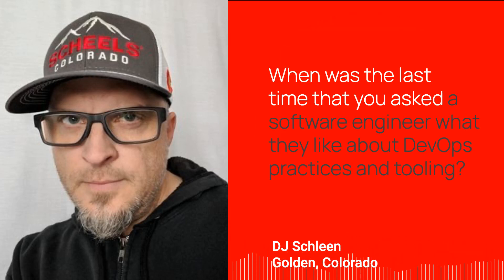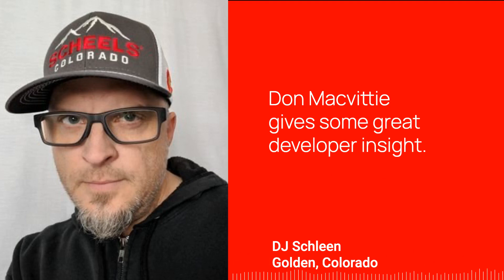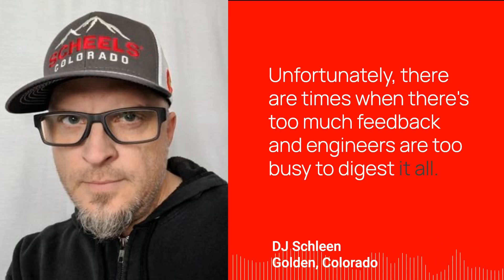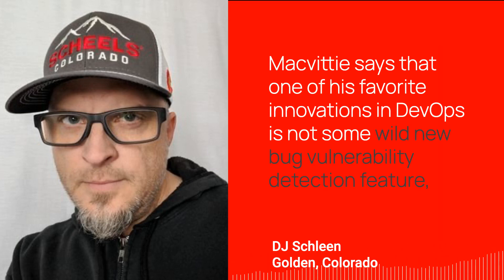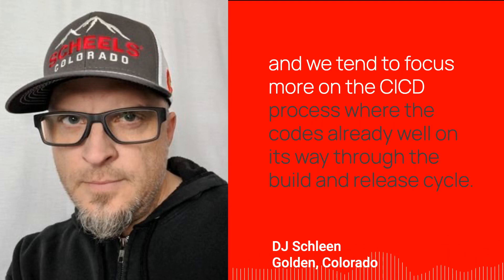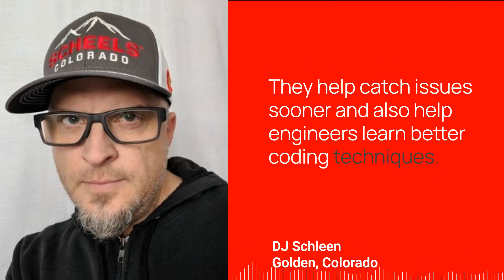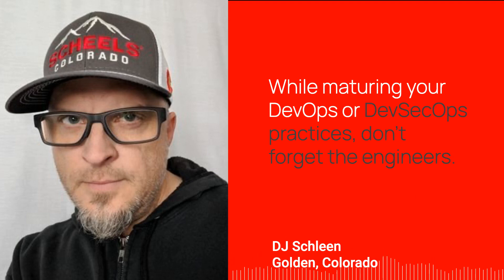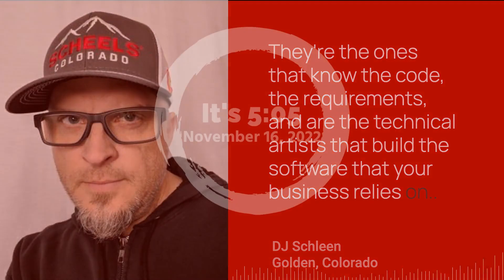On DevOps w/ DJ Schleen - It's 5:05, Wednesday November 16, 2022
Listen to the full episode and get access to the transcript and links to resources mentioned in this episode

When was the last time that yo
u asked a software engineer what they like about DevOps practices and tooling? Do you even know what they need?

It’s always great to hear stories from the trenches and in an article today on DevOps.Com, Don Macvittie gives some great developer insight.

This is DJ Schleen with a 505 update from Golden, Colorado.

Everyone talks about shifting left when discussing DevOps with the main topic being feedback loops. Unfortunately, there are times when there’s too much feedback and engineers are too busy to digest it all. Questions arise about how to prioritize the work, and in the case of security vulnerabilities, the lower the severity, the more they tend to be ignored.

Macvittie says that one of his favorite innovations in DevOps is not some wild new bug vulnerability detection feature, nor is it rampant use of AI, but it’s IDE plugins. We often forget about stopping the code quality issues at the source, the developer desktop, and we tend to focus more on the CICD process where the codes already well on its way through the build and release cycle.

IDE plugins are a great way to improve code quality at the time that the code is created. They help catch issues sooner and also help engineers learn better coding techniques.

Another idea to catch issues before they even get into a remote repository is to use software such as hookz from DKFM that integrates with git. Extended checks, linking, security testing and other tasks can be processed during the commit cycle and can break if should anything fail.

While maturing your DevOps or DevSecOps practices, don’t forget the engineers. Include them at all points in your planning. They’re the ones that know the code, the requirements, and are the technical artists that build the software that your business relies on.